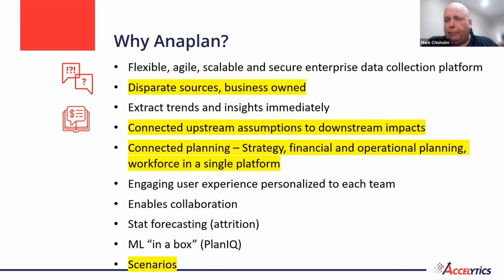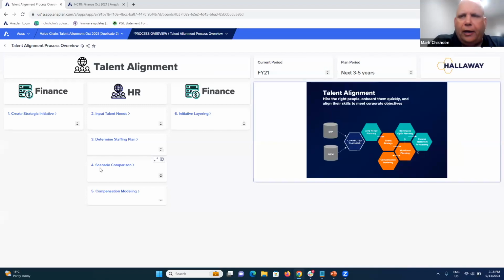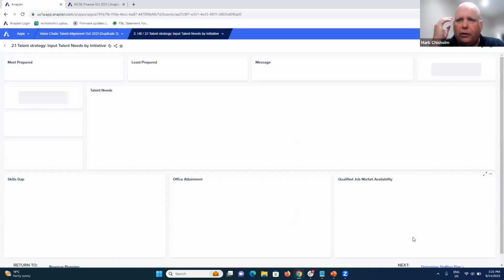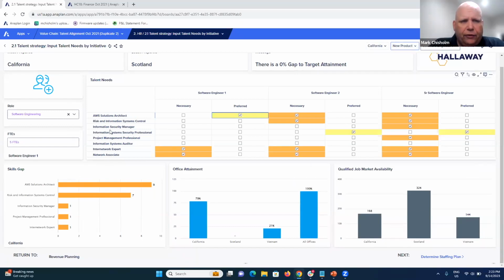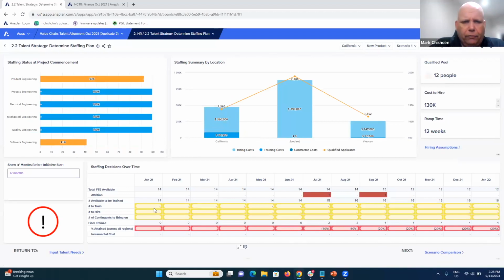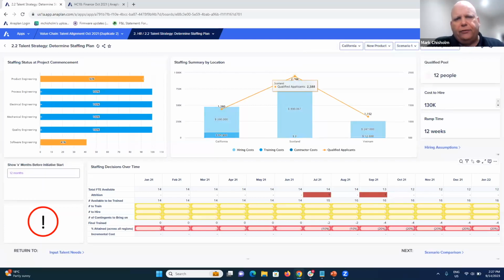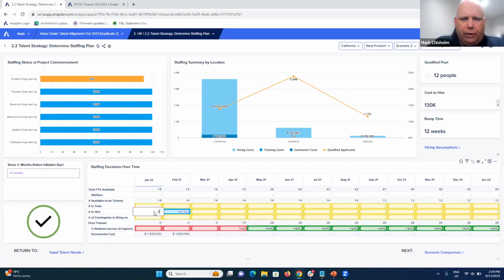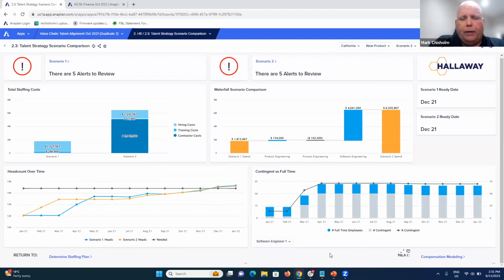Workforce Planning Techniques Part 2 - Talent Alignment in Anaplan | Accelytics Consulting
Workforce Planning Techniques - Talent Alignment in Anaplan - Mastering Workforce Planning Part 2

Welcome to par 2 of our workforce planning series, where we dive deep into the intricacies of financial planning and workforce. In today's video, we're continuing our exploration of Workforce Planning in Anaplan, focusing on the crucial topic of Talent Alignment.

In this video, our finance expert will show you how to connect your overall business strategy with your workforce plan, despite dealing with disparate data sources. We'll guide you through the process of linking upstream assumptions to downstream impacts, ensuring your workforce is aligned with your company's objectives.

We'll also discuss how to address the workforce needs of new initiatives and interpret operational data effectively to make informed decisions. Identifying emerging skills and closing skill gaps is paramount in today's dynamic job market, and we'll provide actionable insights on how to achieve this.

Moreover, we'll demonstrate the significance of connecting your financial plans with your workforce plans. This integration is crucial for ensuring that your organization's resources are optimally allocated, and your financial goals are aligned with your staffing strategy.

Finally, we'll explore the world of scenario planning, where we'll show you how to prepare for various contingencies in training, hiring, and other workforce-related activities, helping you stay agile and adaptable in a constantly changing business environment.

If you're looking to elevate your workforce planning skills and align your talent strategy with your company's goals, this video is a must-watch.